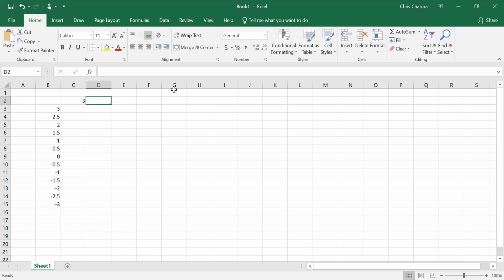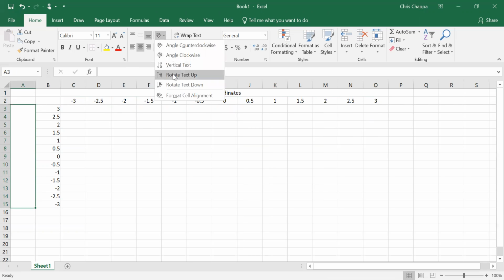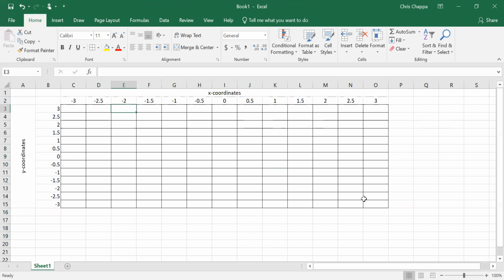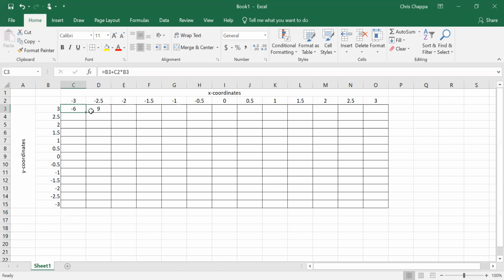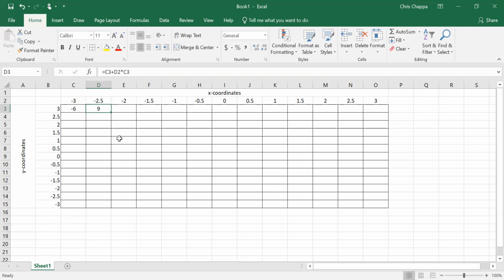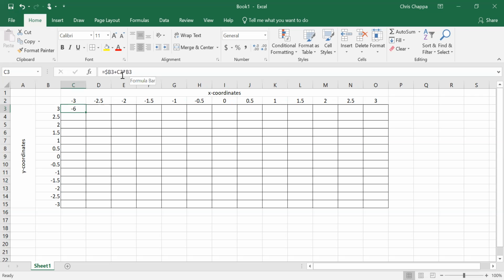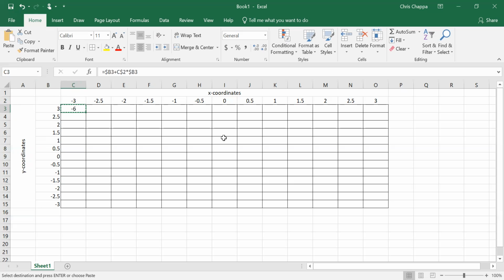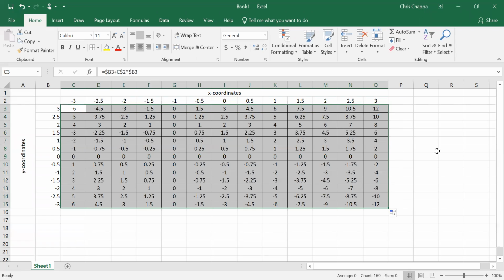MATH 2414 - Differential Equations (8): Using Excel to Calculate Direction Field Values